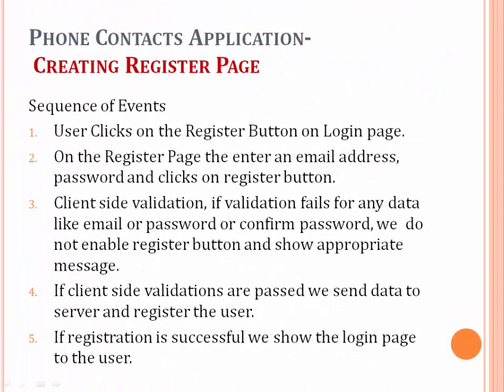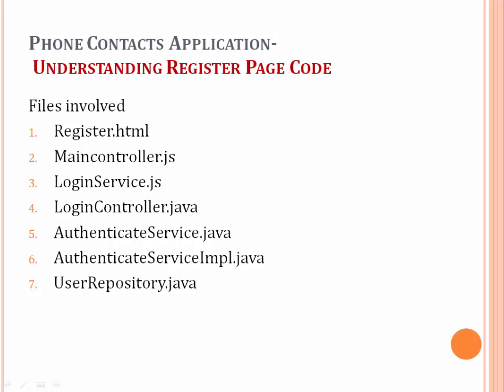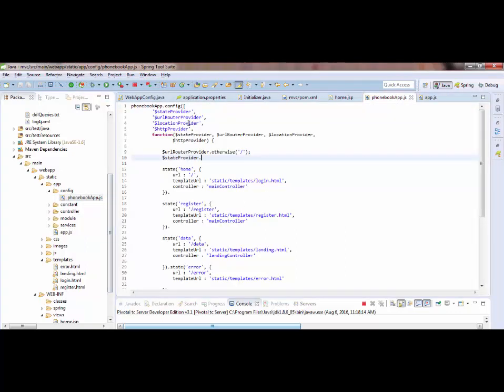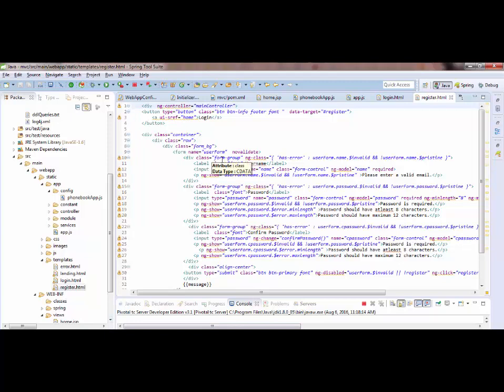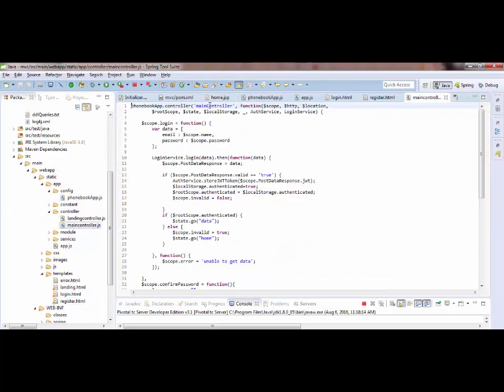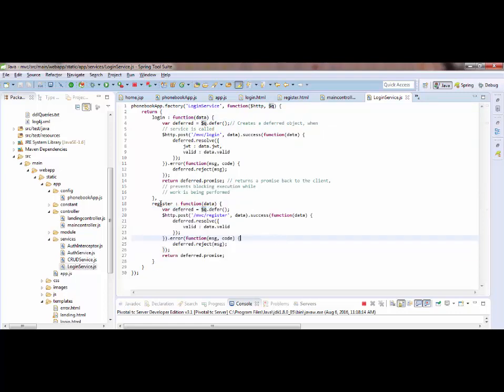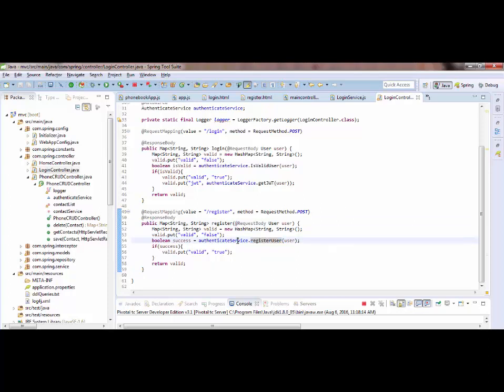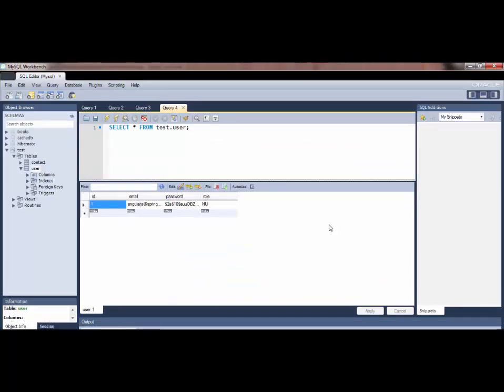PhoneBook in Angular 1 with Spring :Lesson 2 Register Page